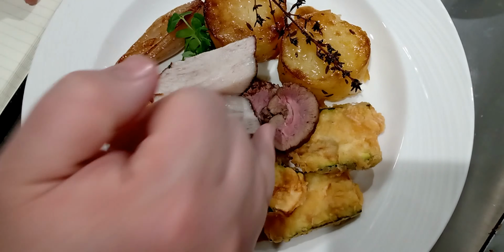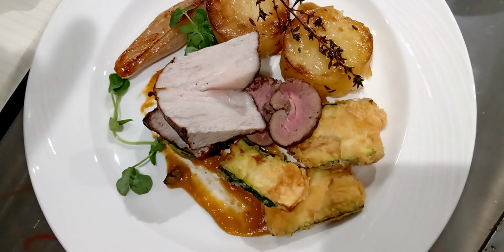My journey to be come a professional chef (Assessmemt and presentation)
Hello beautiful people welcome back to my channel in today's video I want to carry you guys along on my to be come a professional chef it was a day of assessment and presentation of delicious and beautiful plate of food and I decided to carry you guys along hope you enjoy it please also check on my old videos here are some links to my old videos.
Cook healthy with me.